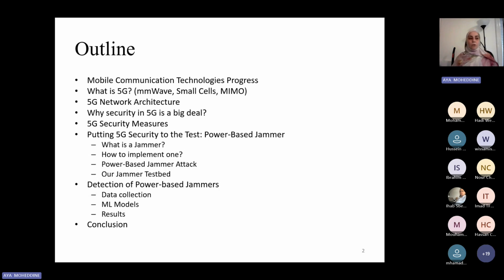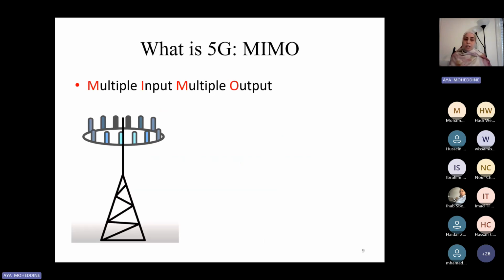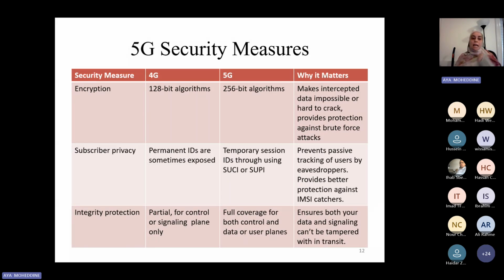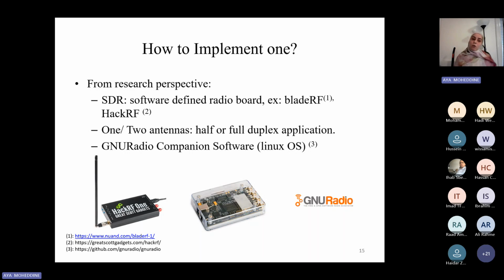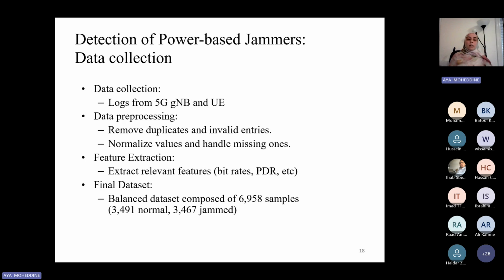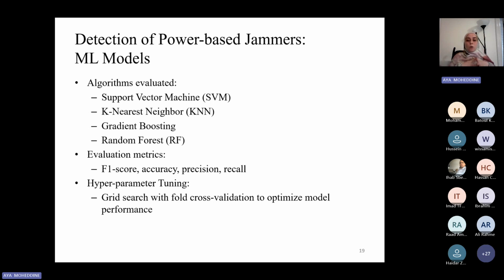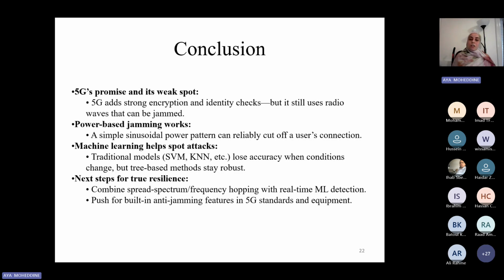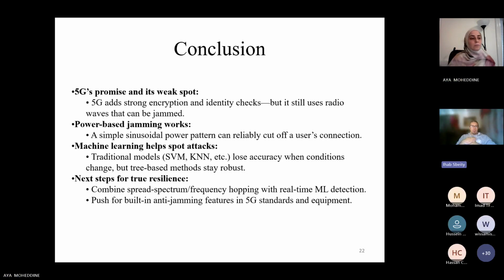Monday's Webinar : Attack Detection in 5G with Dr. Aya Moheddine